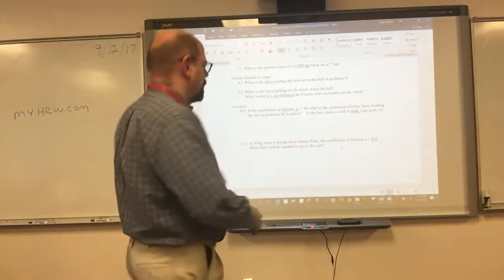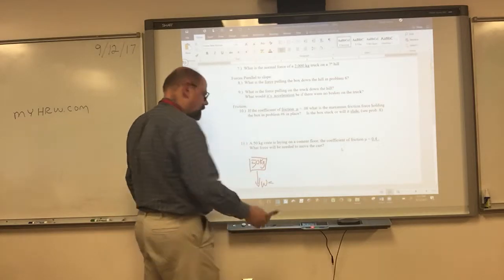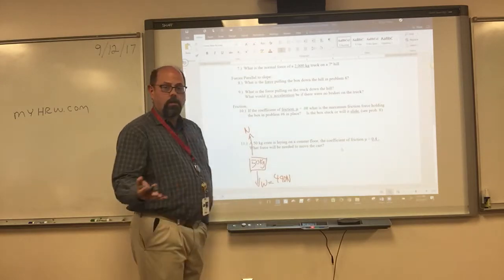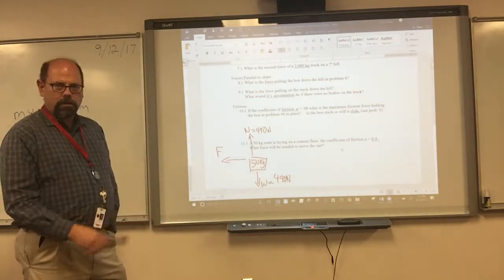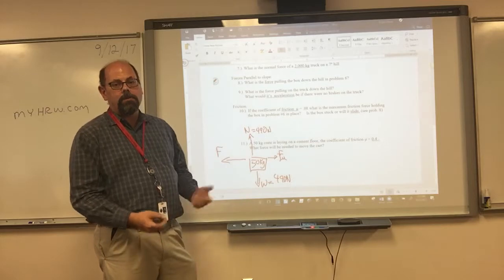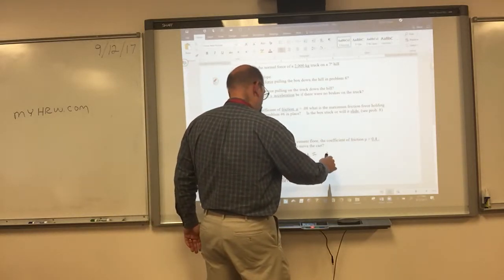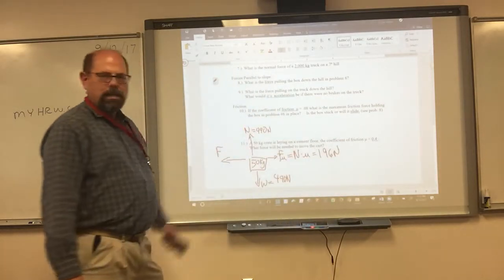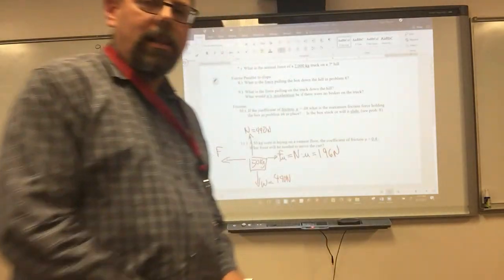22B CommonForcesWkst11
Vectors are measurements with magnitude and direction.  Vectors can be moved as long as they keep their size and orientation. Adding them is done by placing them head to tail with other vectors